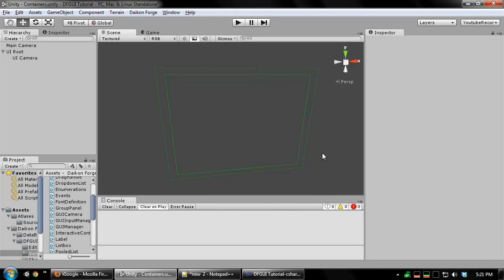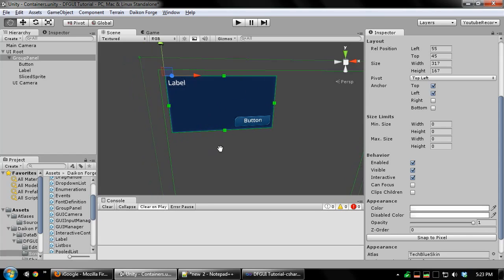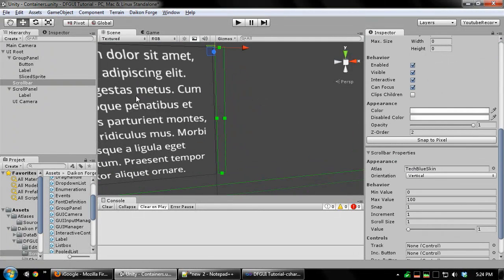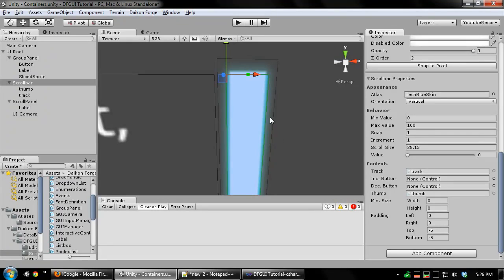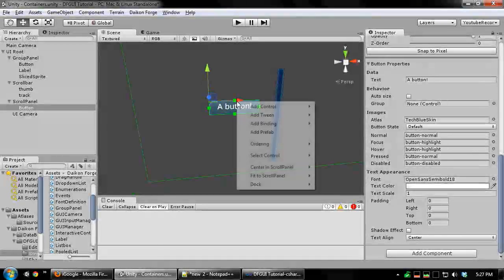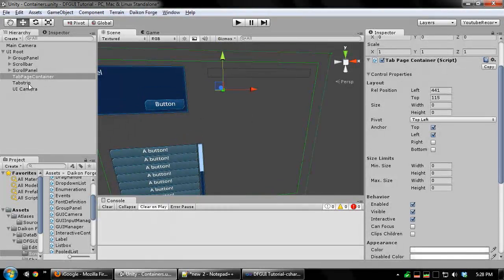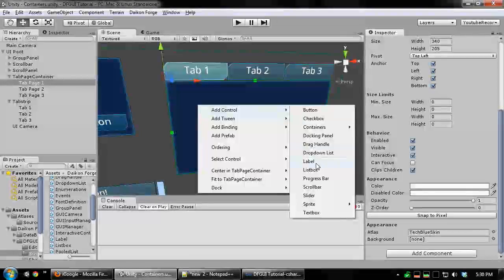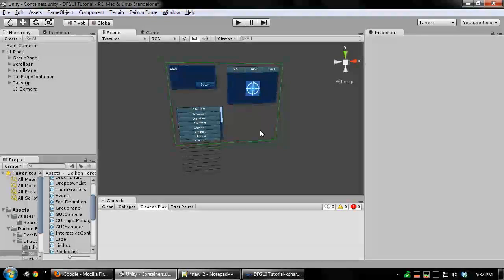DaikonForge GUI - Tutorial 2: Containers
In this tutorial, I cover the three container types in DFGUI: Panels, Scrollable Panels, and Tab Containers